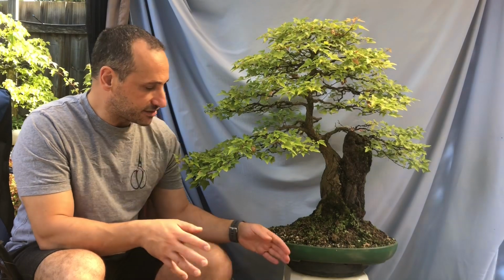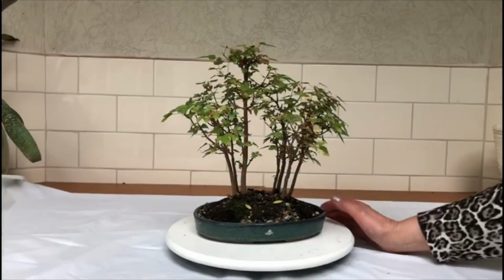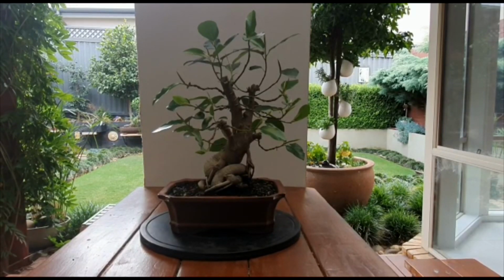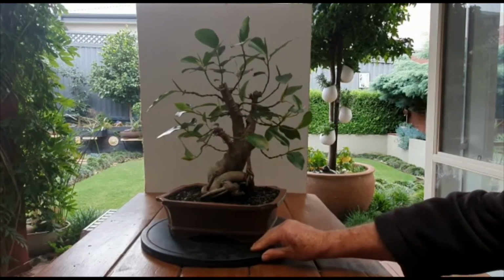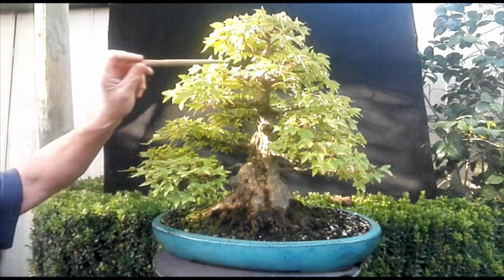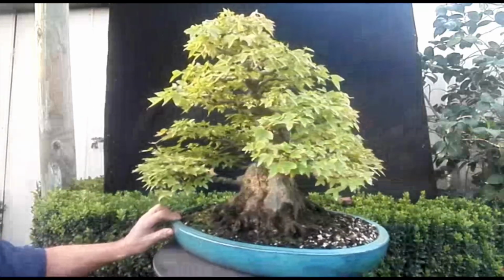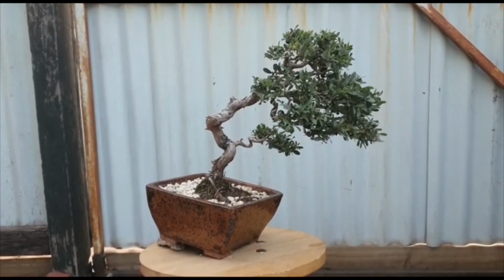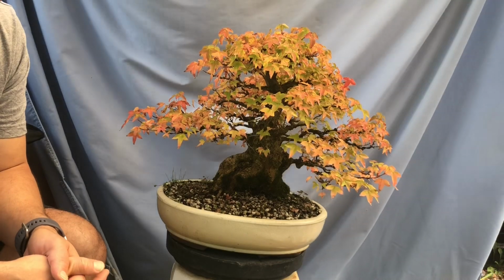Bonsai Northwest Melbourne - Online Video Showcase by Members - April 2020 part 1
Our club had to cancel our 2-3 May 2020 Exhibition due to the lockdowns caused by COVID19. As a club, we have come up with way for our members to show their trees and give a little talk about their bonsai on display.  They will share a bit of history and general information about their trees.
This is part 1 of hopefully many videos to come and we hope our members plan to share videos of their trees.